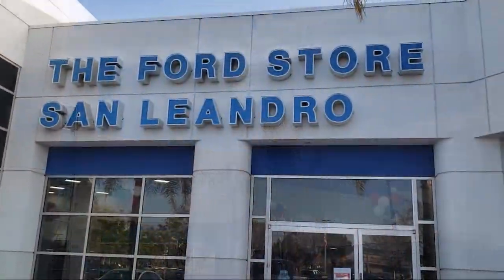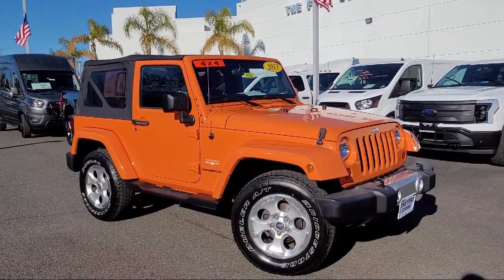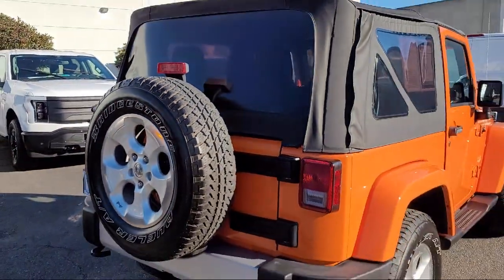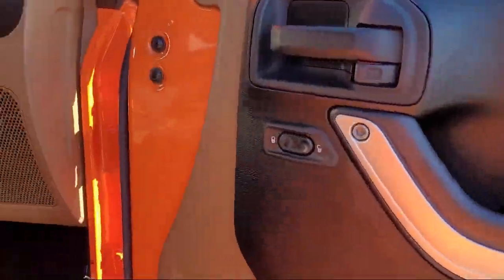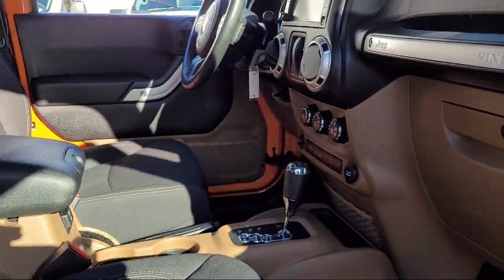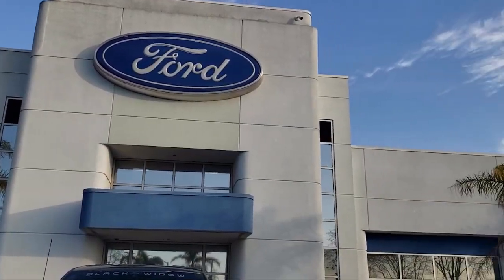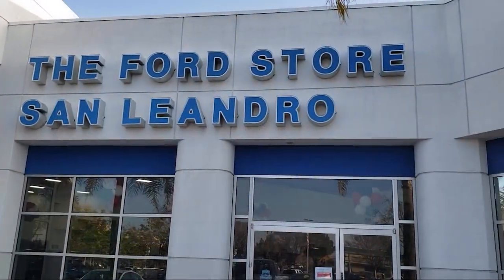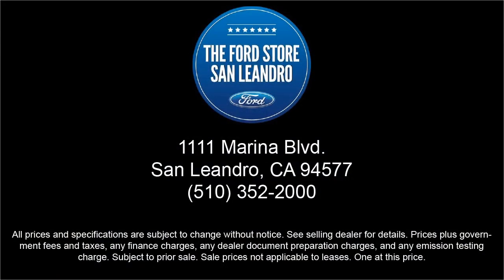2013 Jeep Wrangler Sahara Sport Utility Oakland Alameda San Leandro San Lorenzo Hayward Castro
2013 Jeep Wrangler Sahara Sport Utility Stock Number: 91633 Vin:1C4AJWBG1DL536684.